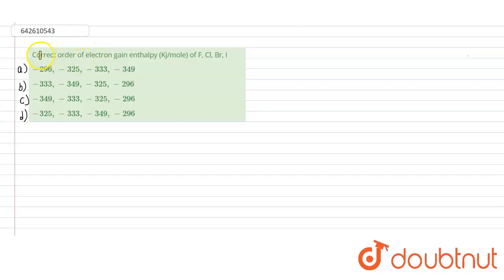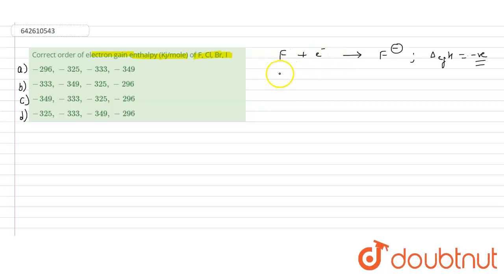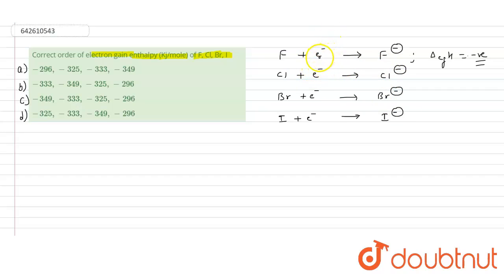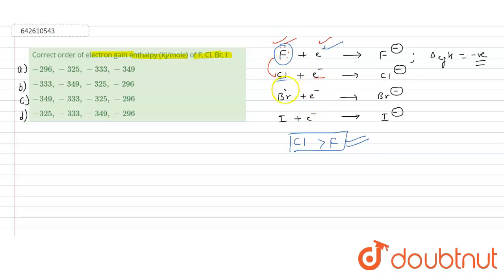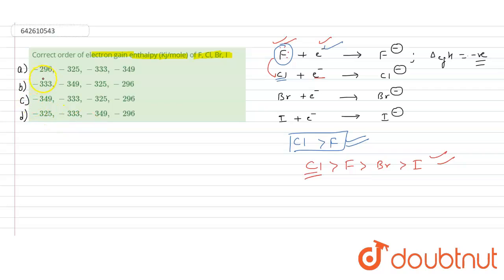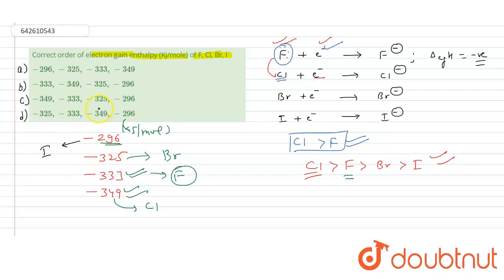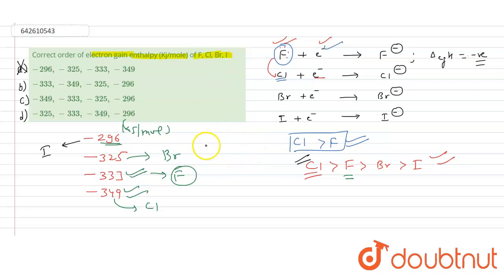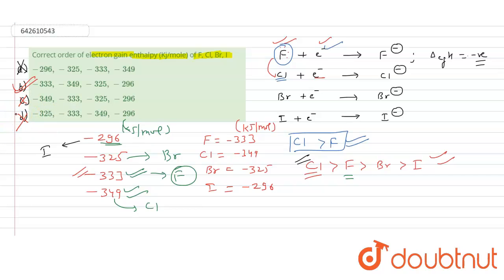Correct order of electron gain enthalpy (Kj/mole) of F, Cl, Br, I | 12 | JEE MAIN | CHEMISTRY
Correct order of electron gain enthalpy (Kj/mole) of F, Cl, Br, I
Class: 12
Subject: CHEMISTRY
Chapter: JEE MAIN
Board:IIT JEE

👉 Have Any Query? Ask Us.